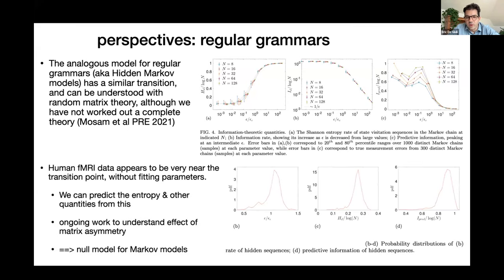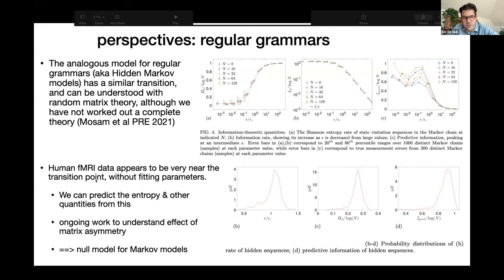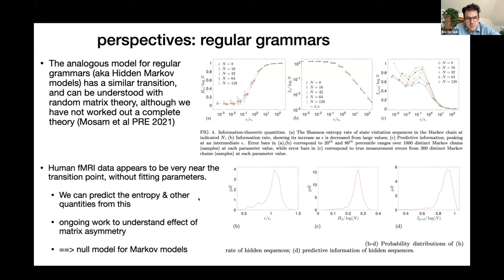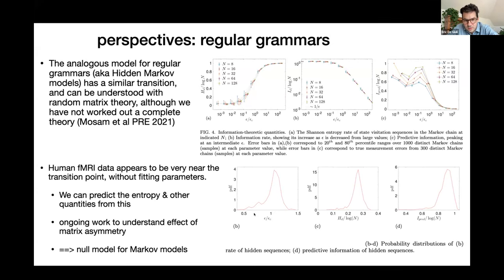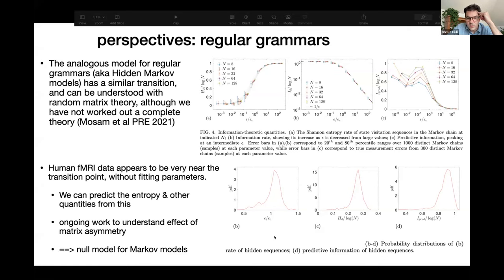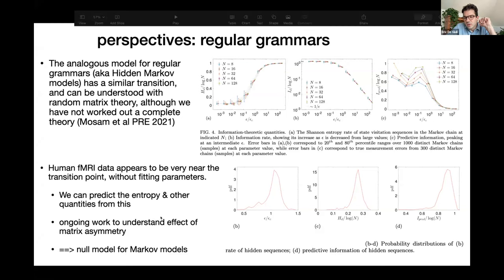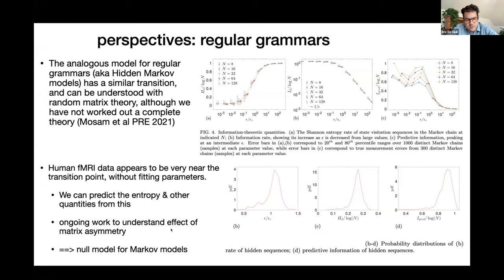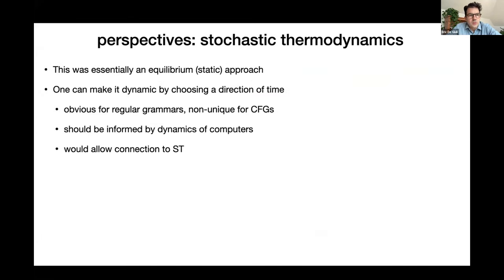Statistical physics of generative grammars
Speaker: Eric DeGiuli (Ryerson University, Canada)